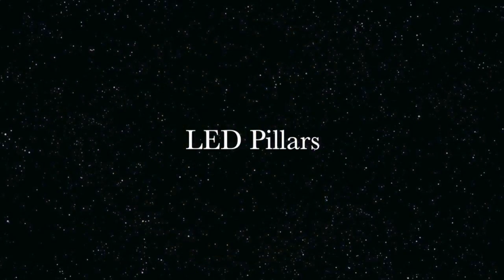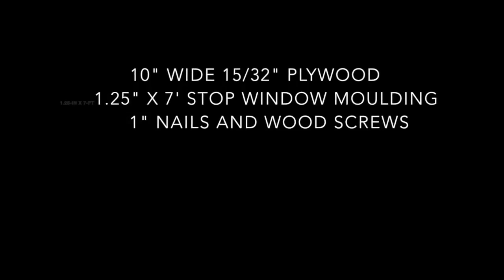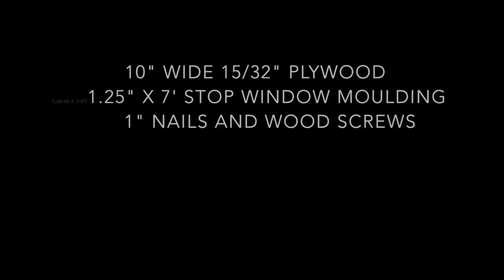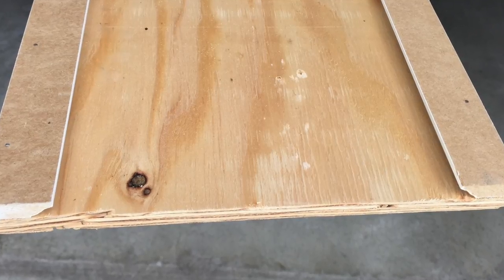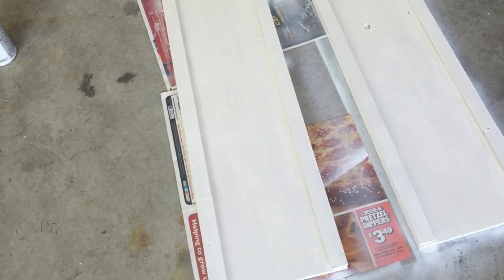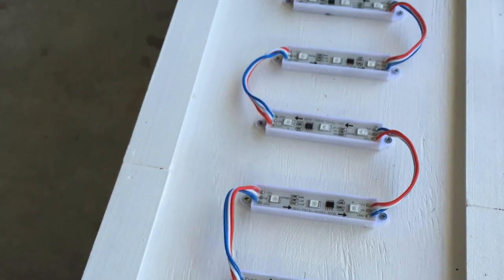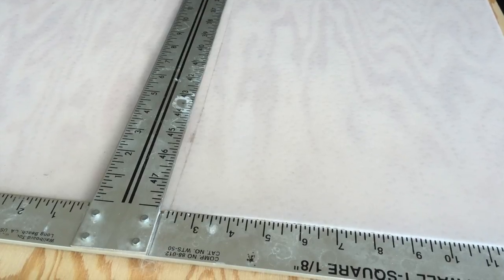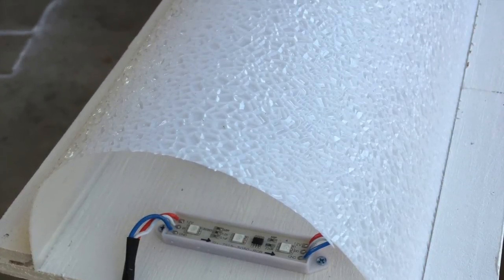LED Columns/Pillars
A quick build video showing how I built RGB LED columns/pillars using plywood, window trim, light panels, and 36 WS2811 LED modules.